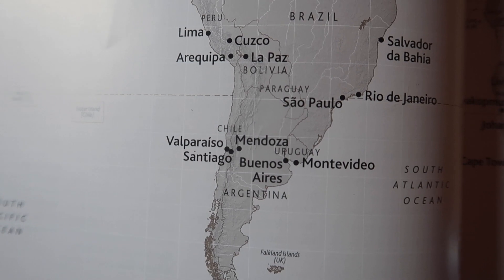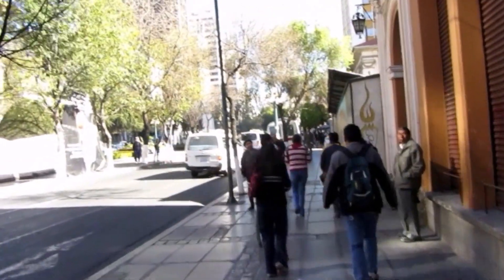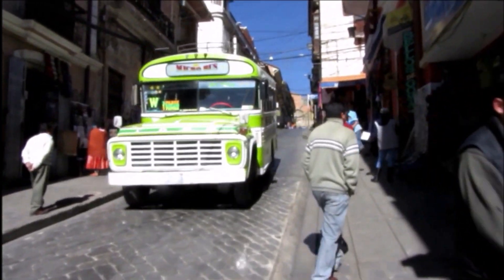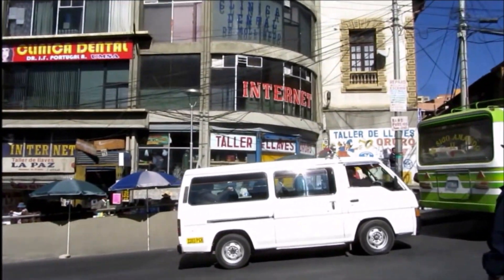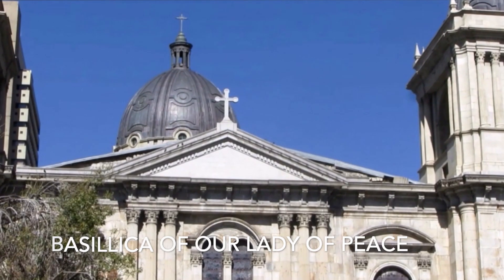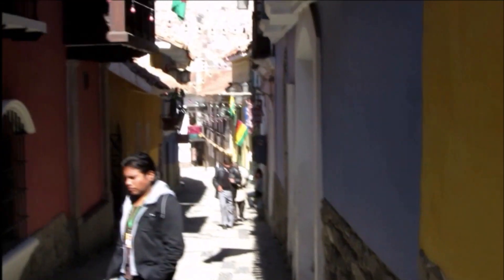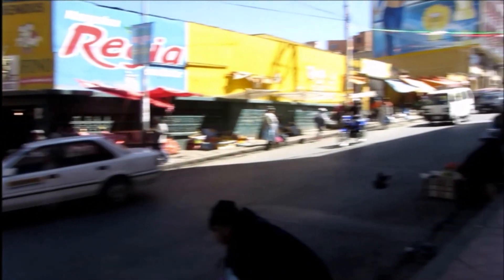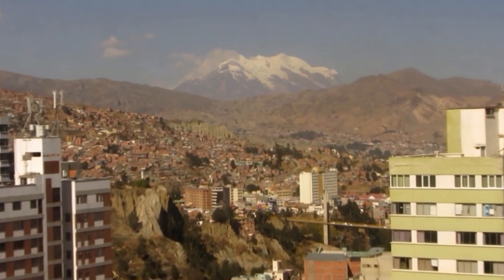La Paz, BOLIVIA: a 3.5 Minute Video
Part of a new series of videos edited down to 3.5 minutes to show the highlights.

Join me on this whistle-stop tour of La Paz, Bolivia.